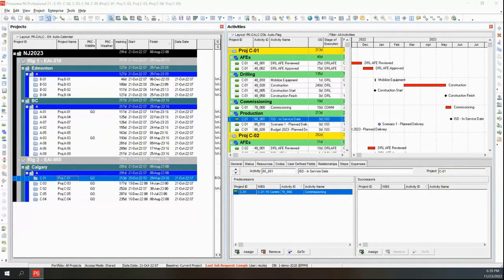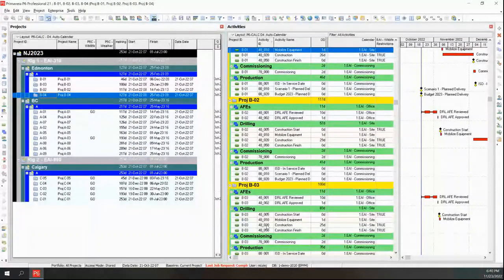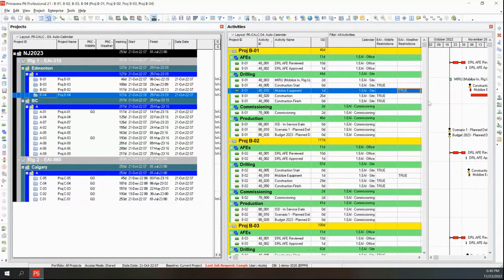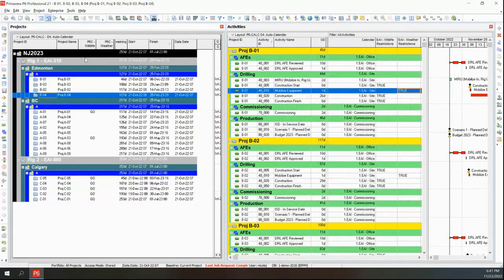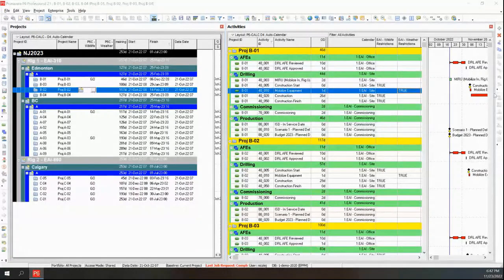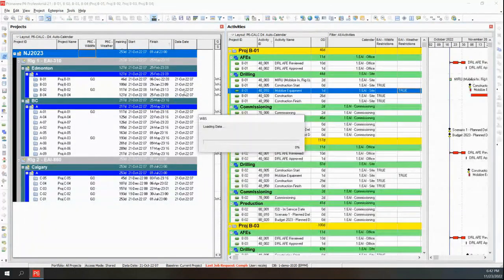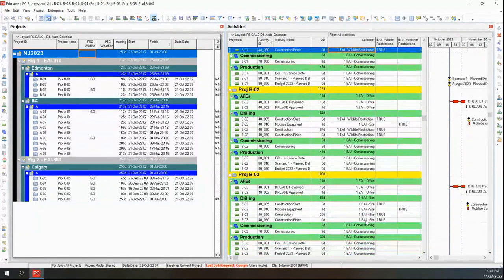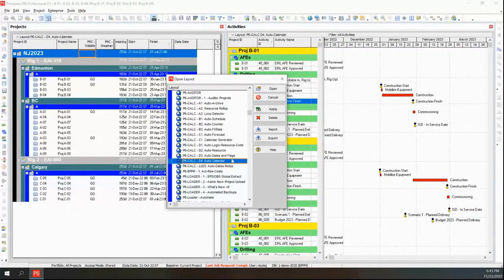P6-Calculator - Special Calendar Requirements